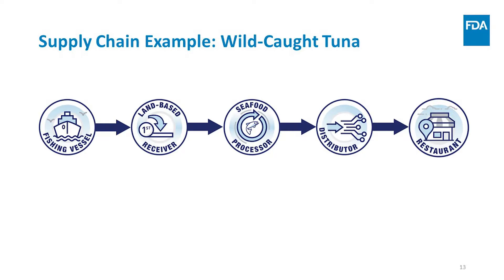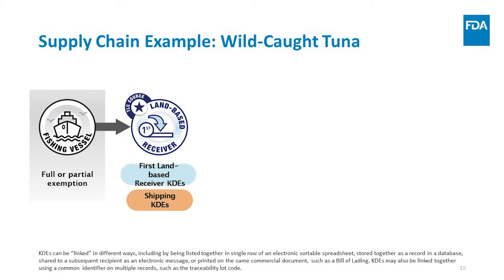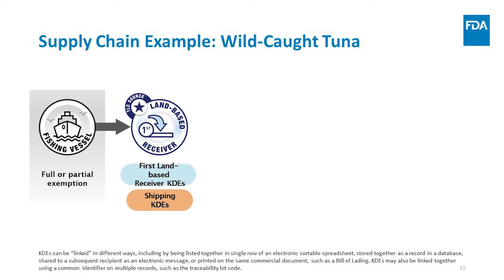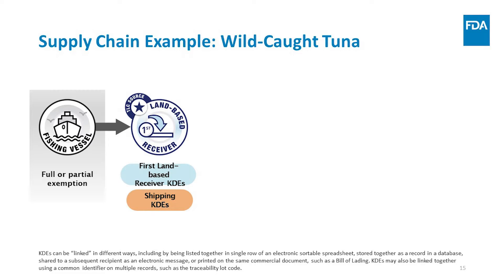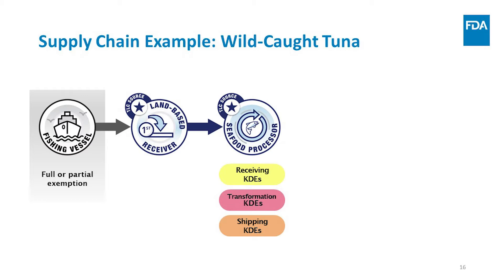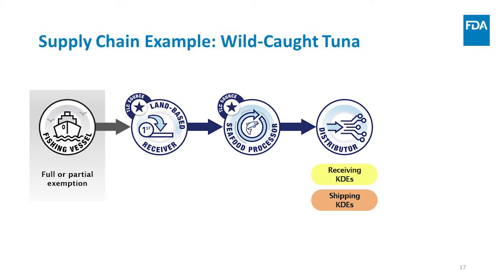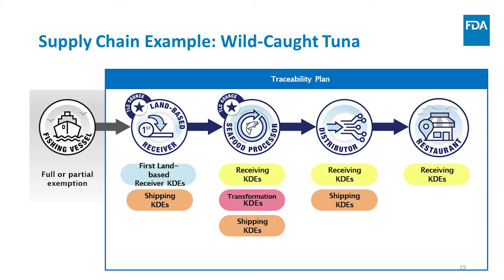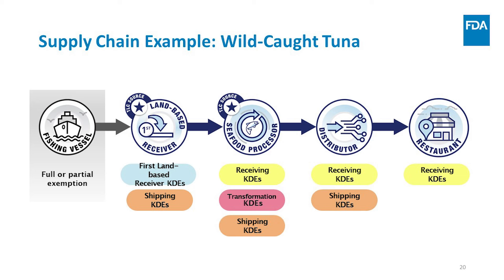How the Food Traceability Rule works: Seafood Supply Chain Example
In this short presentation, the FDA uses a progression of supply chain graphics to explain how the Food Traceability Rule could apply to a seafood supply chain.